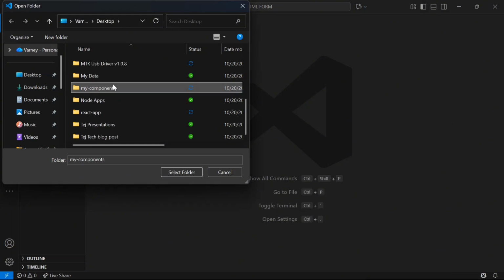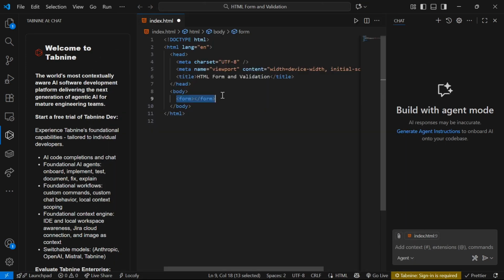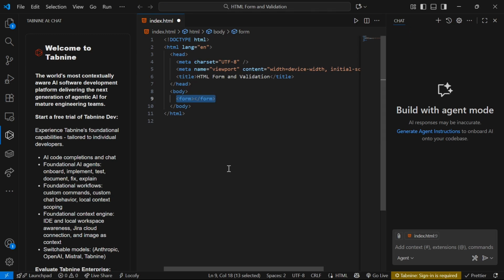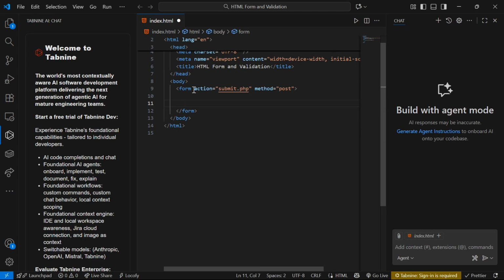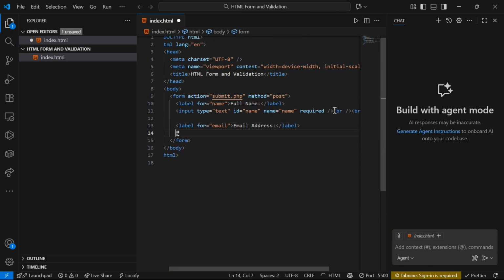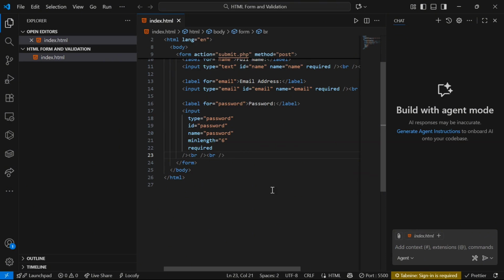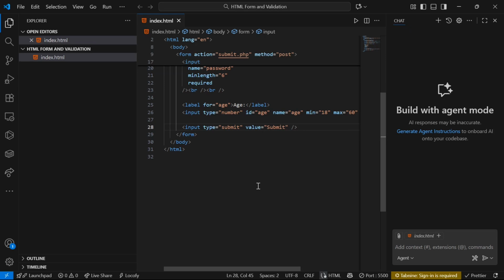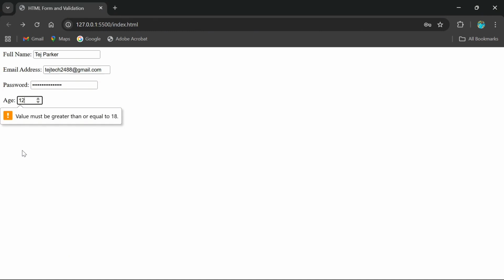HTML Form and Validation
In this video, I explained HTML form Validation in detail and created a basic HTML Form.